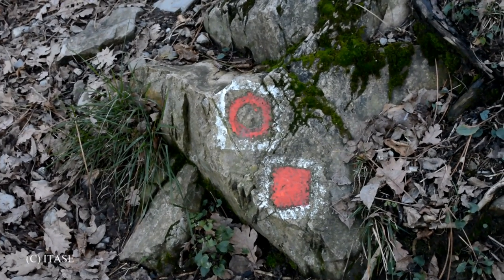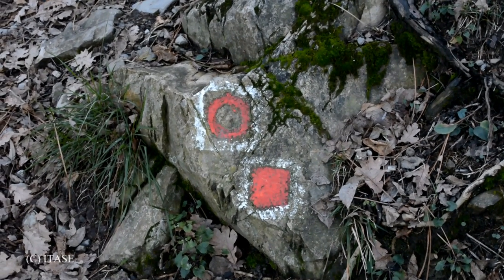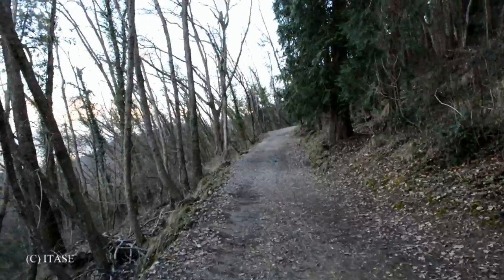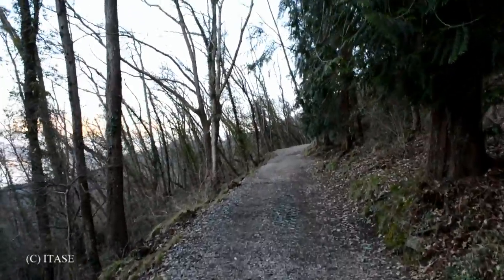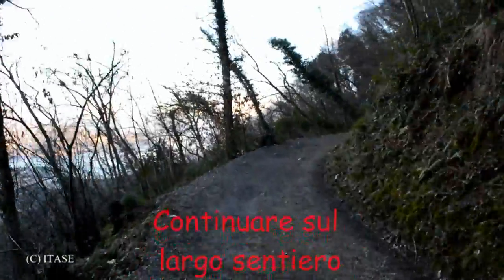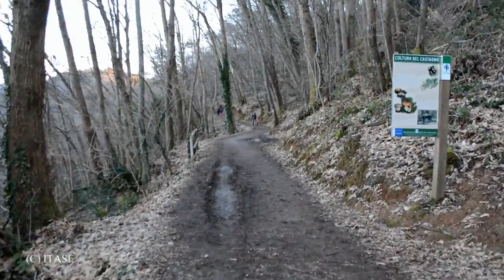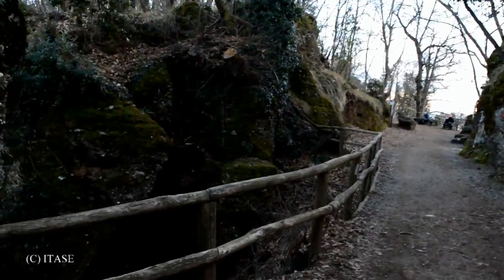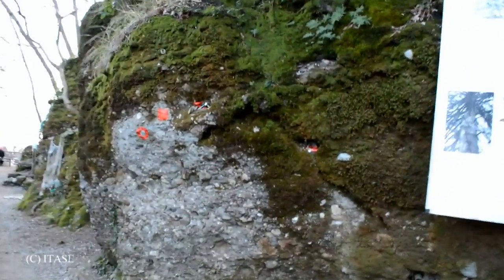CAMOGLI - Escursione 2 (Trailer)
Camogli, Gennaio 2021
Una bella escursione in mezzo alla natura da San Rocco di Camogli a Pietre strette.
Questo è un riassunto del video principale.